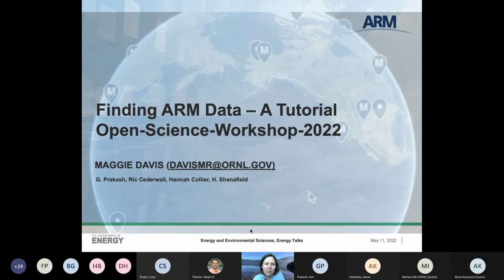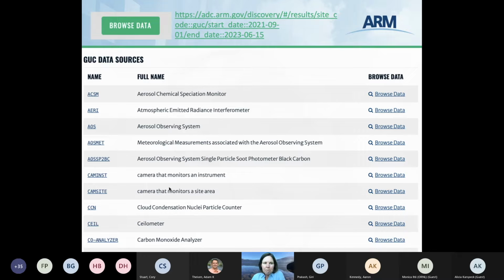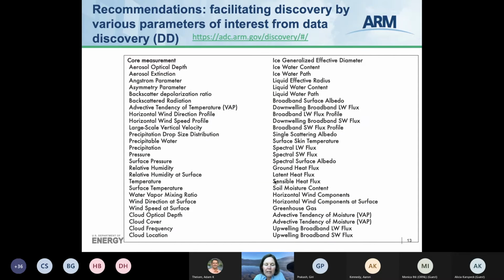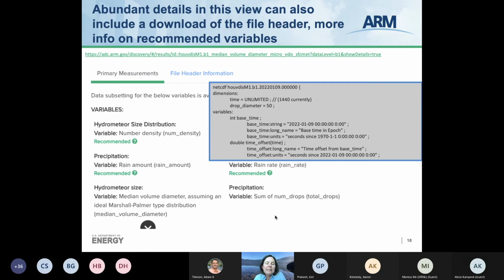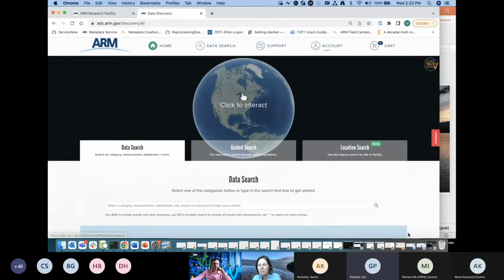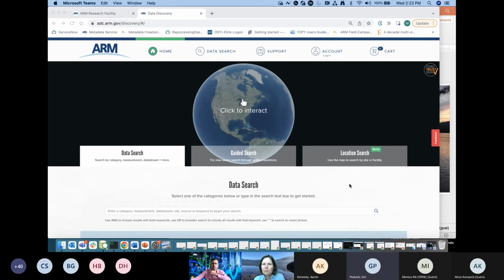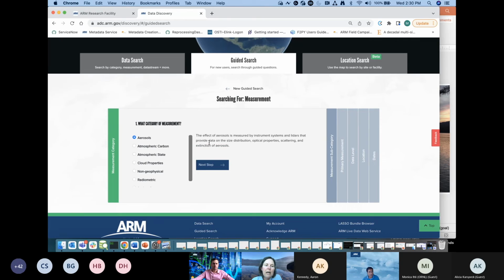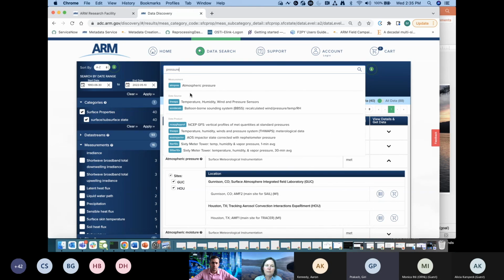2022 Open Science Workshop Day 2 Session 5: Maggie Davis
Interactive Exercise: Search for YOUR Data on the ARM Data Discovery Portal with a Metadata Expert presented at the 2022 Open Science Workshop on May 11, 2022 by Maggie Davis